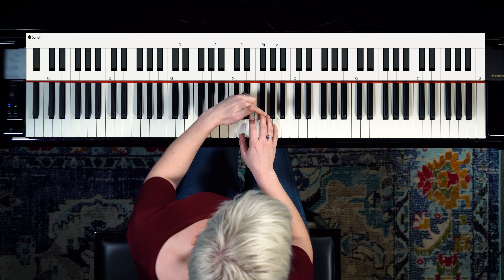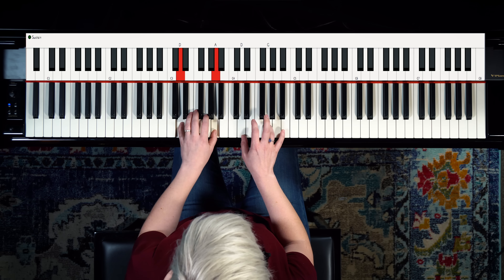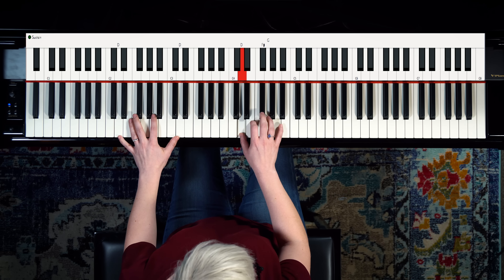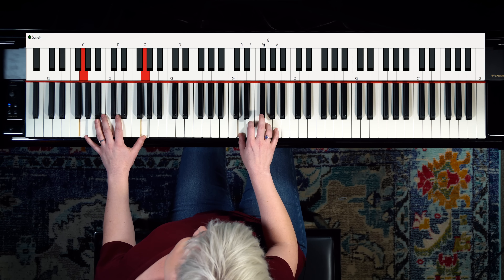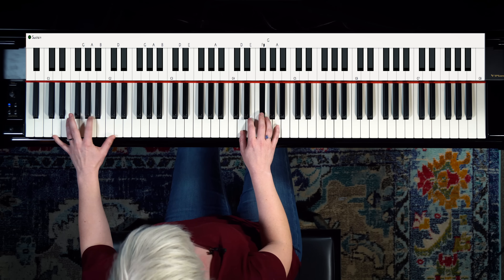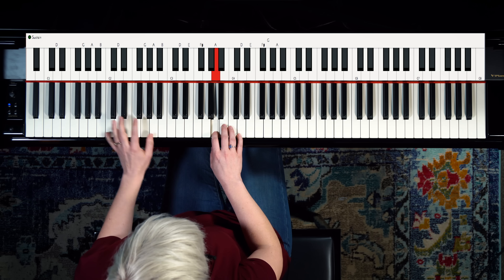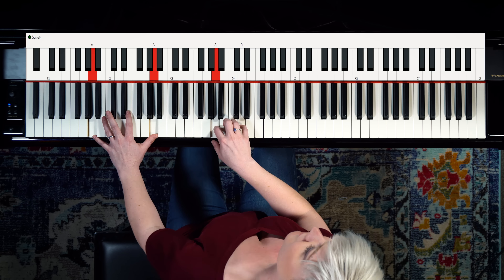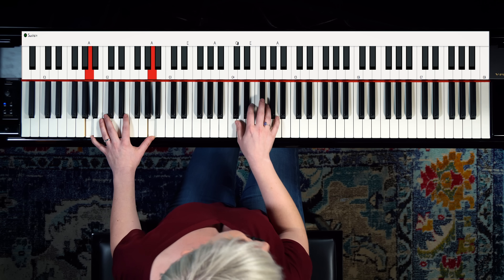The Secret To Playing Background Music On The Piano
If you've ever played at church, a wedding, a private function, or in a band, you'll have likely been in a position where you had to "waste time" on the piano.

Whatever the gig, here are some tools for playing background music on the piano that can save the day and at the same time provide you with a wonderful avenue for stress relief.

You'll be amazed at just how much you can do with so little!